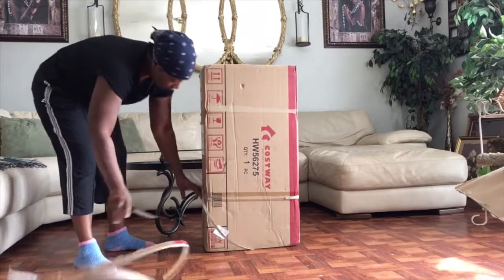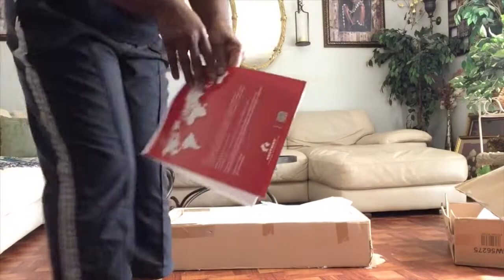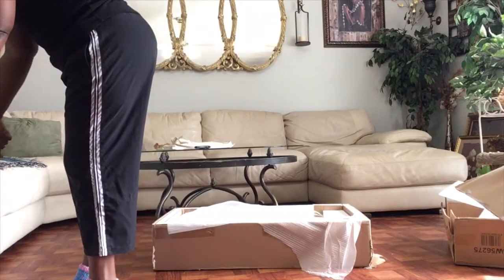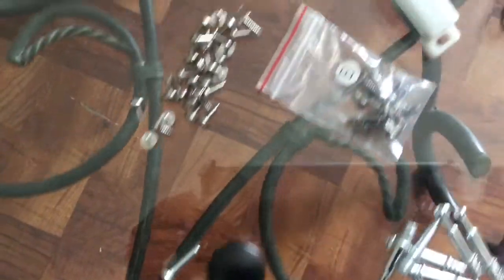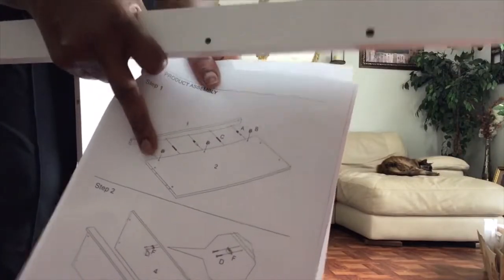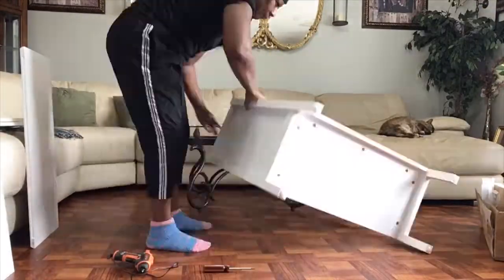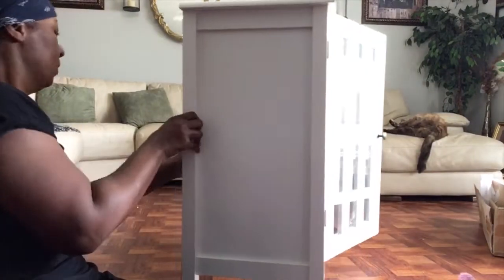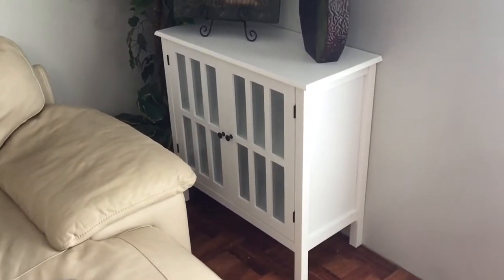Watch Me Put Together My Console Table || Purchased From Overstock.Com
My overstock Console Table in the color white.